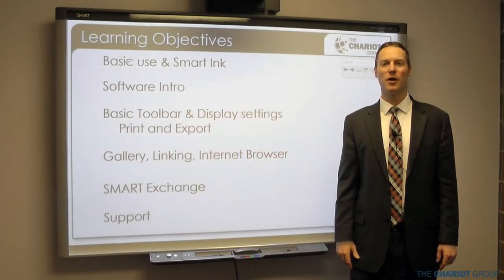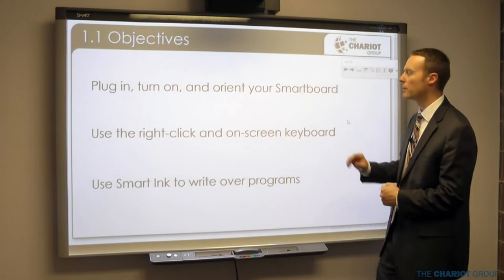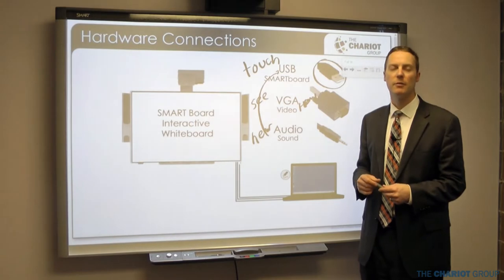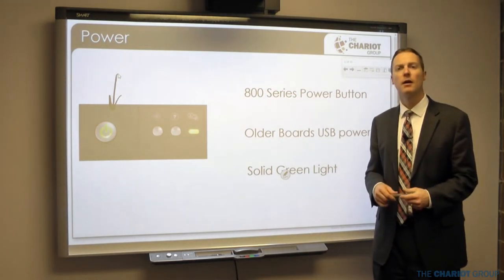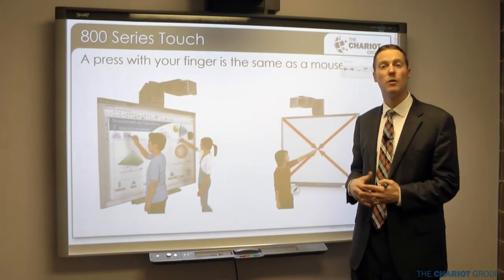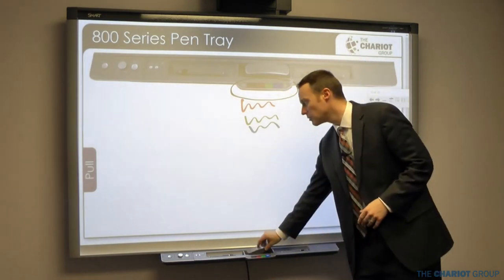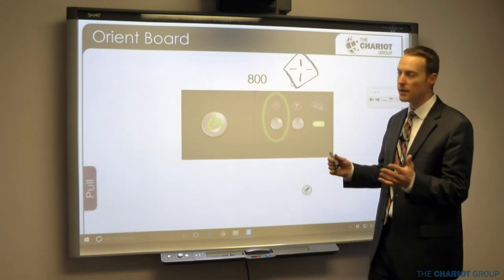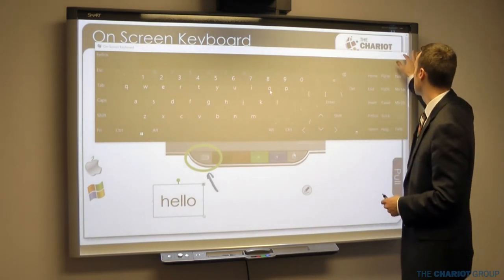SMART Notebook 1.1 for 800 series boards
This is an part 1.1 of a series of videos for training on how to use SMART Boards and SMART Notebook software. This will help you use your SMART Board or Interactive Whiteboard (IWB) in your classroom better. Please enjoy and share!